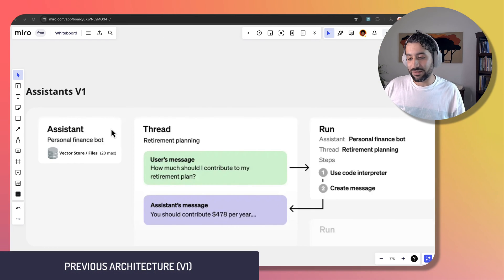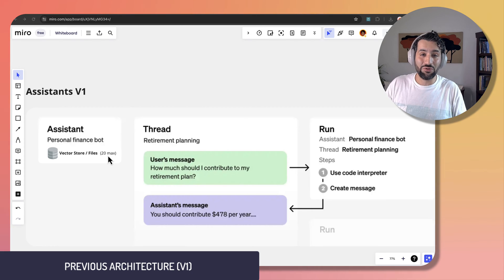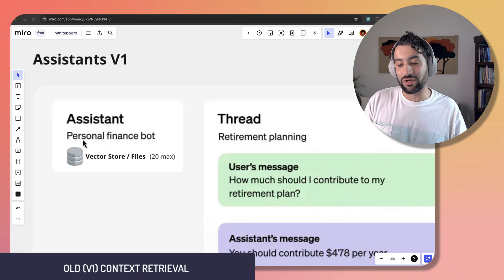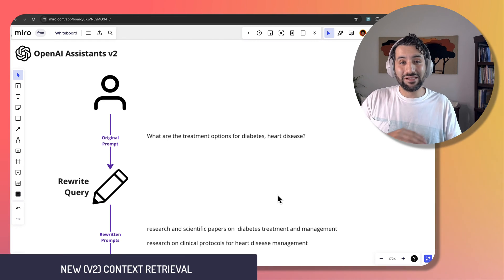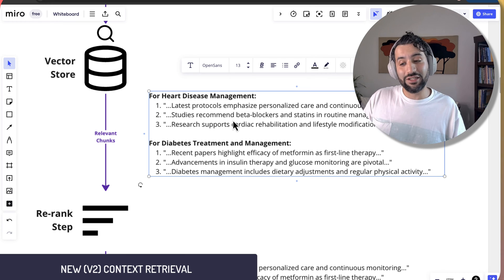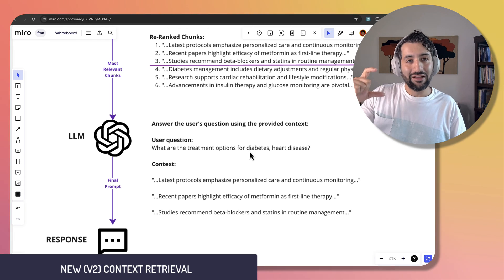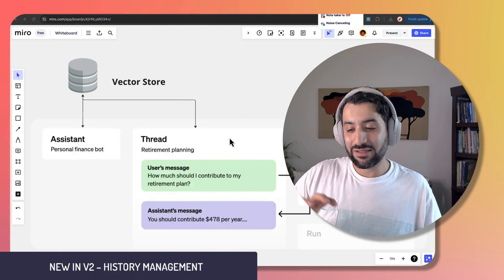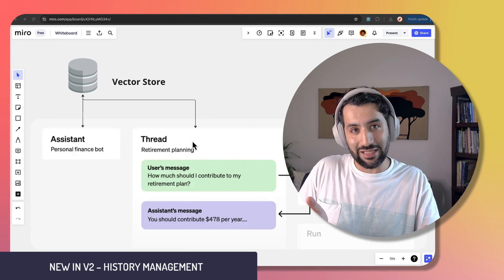What's new in OpenAI Assistants API v2? Changes to Cost, Quality, and Speed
In this video, I cover everything new in the OpenAI Assistants API V2 and walk you through what it means for you. You'll get a peek under the hood to see the differences between how things used to work, how they work now, and how you can leverage the new controls to improve the performance of your assistant chatbots while paying less.

00:00 Intro
01:25 Previous Architecture
02:51 New Vector Store Object
04:03 Previous Context Retrieval Flow (RAG)
05:23 New Context Retrieval Flow (RAG)
08:30 New Fine-tuning capabilities
10:10 New History Management
12:18 New Streaming Responses
13:30 Next Steps